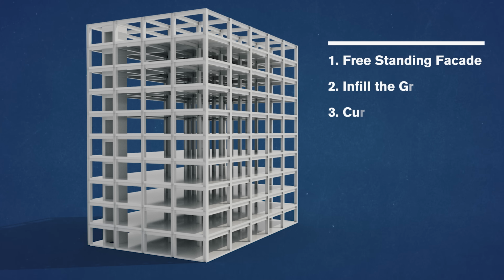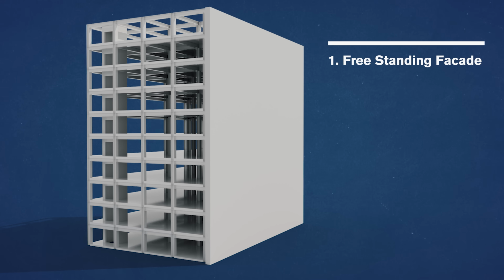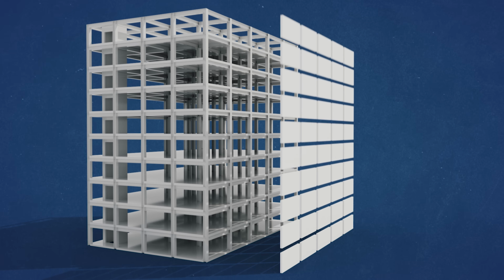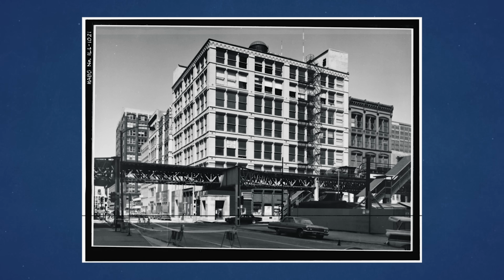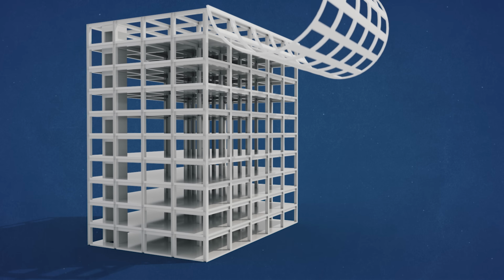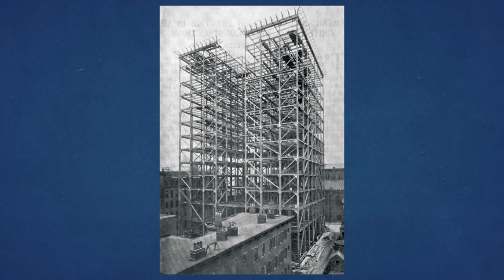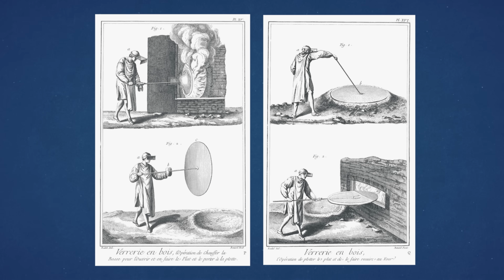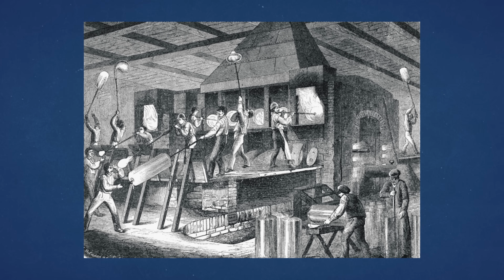How This Window Transformed Chicago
Thumbnail image of the Reliance Building part of Chris Hytha's Highrise project

The Chicago Window is a particular design that met the delicate balance of providing light and air into the depths of large towers. For a brief period of time, the need for and the ability to produce these large window was possible with available technology. But today, these windows appear for reasons other than functional necessarity. In this video, we chat with Gunny Harboe who has preserved dozens of Chicago windows in the Reliance Building, Marquette Building, among others. We explore the window's history, why it was such an ideal solution, and what went it the popularity of this ubiquitous architectural element.

Architecture with Stewart is a YouTube journey exploring architecture’s deep and enduring stories in all their bewildering glory. Weekly videos and occasional live events breakdown a wide range of topics related to the built environment in order to increase their general understanding and advocate their importance in shaping the world we inhabit.

__About Me__
Stewart Hicks is an architectural design educator that leads studios and lecture courses as an Associate Professor in the School of Architecture at the University of Illinois at Chicago. He also serves as an Associate Dean in the College of Architecture, Design, and the Arts and is the co-founder of the practice Design With Company. His work has earned awards such as the Architecture Record Design Vanguard Award or the Young Architect’s Forum Award and has been featured in exhibitions such as the Chicago Architecture Biennial and Design Miami, as well as at the V&A Museum and Tate Modern in London. His writings can be found in the co-authored book Misguided Tactics for Propriety Calibration, published with the Graham Foundation, as well as essays in MONU magazine, the AIA Journal Manifest, Log, bracket, and the guest-edited issue of MAS Context on the topic of character architecture.